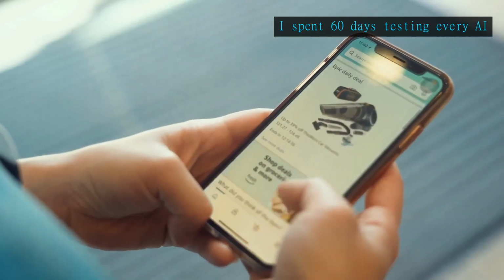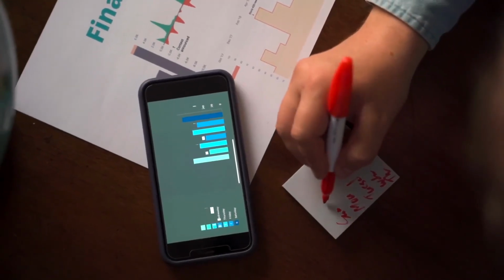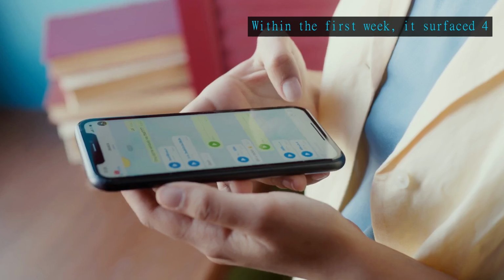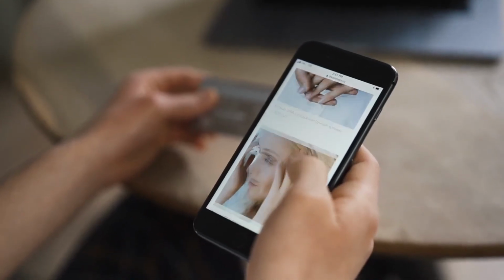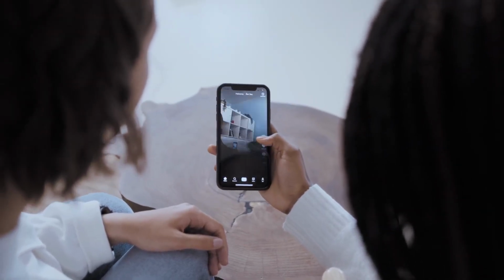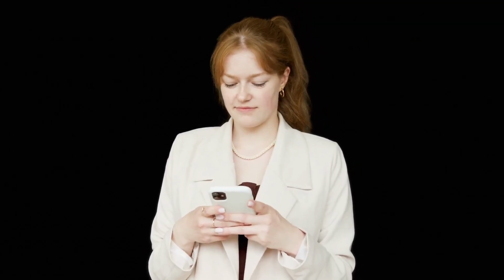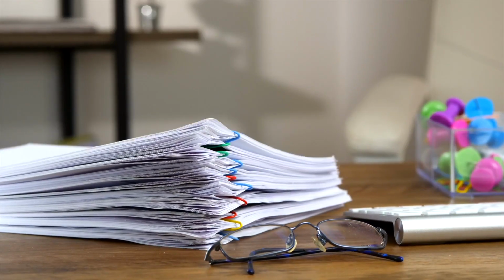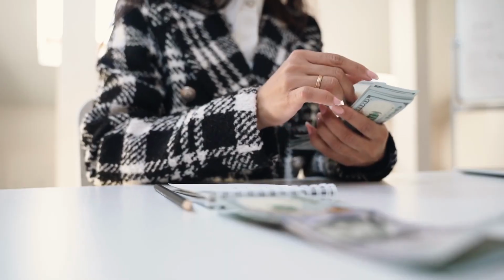Best AI Personal Finance Tools in 2026 — Ranked After 60 Days of Real Testing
I spent 60 days testing every major AI personal finance tool available in 2026 — tracking real spending, stress-testing budgets, and reviewing investment features. Some saved me hundreds of dollars. One found a subscription I'd been paying for 14 months without realizing it. A few were so bad they shook my confidence entirely.

In this video I rank and review the top tools including Monarch Money, Copilot Money, YNAB, Tiller Money, and Quicken Simplifi — and I explain exactly which one is right for your situation. I also break down the habits that matter more than any app feature, and the privacy red flags most reviewers completely ignore.

What you'll learn:
• Which AI finance tool wins for most people in 2026
• Why most tool comparisons you read online are misleading
• The "Sunday 10" habit that outperforms every premium feature
• How to spot apps that sell your financial data to advertisers
• The best option for Apple users, spreadsheet lovers, and beginners

None of the top-ranked tools in this video paid for placement. Every subscription was purchased with my own money.